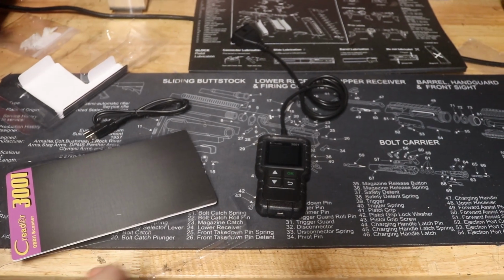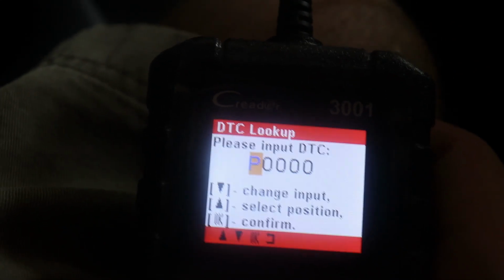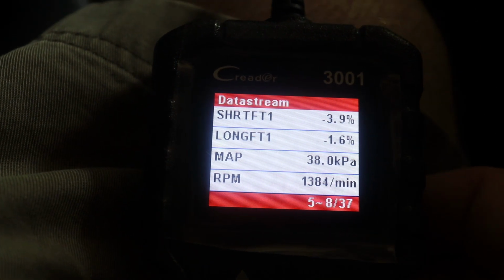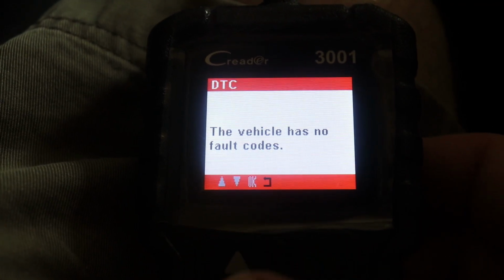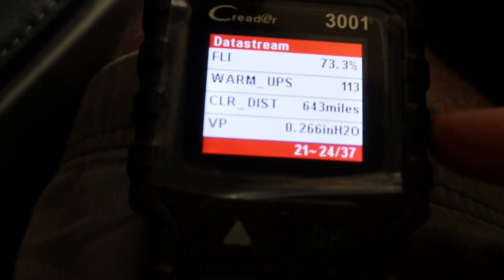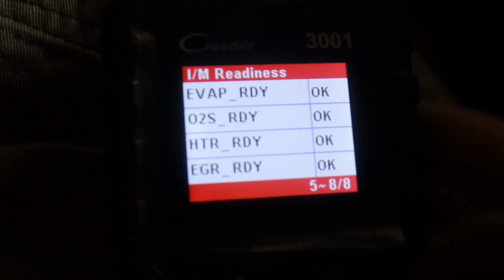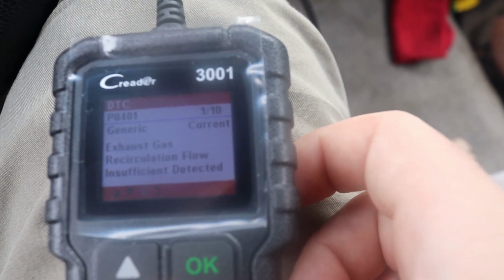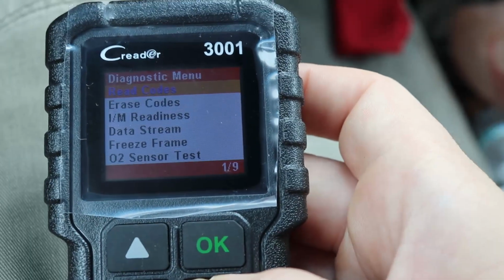tool review and giveaway launch creader 3001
In this video i show you a inexpensive scan tool that has live data information. Other than that i hope you enjoy the video, if you have any other tools you'd like reviewed and put in a giveaway let me know. Thanks!

Tools and parts:
launch creader 3001

Tools used in most videos:
socket set
plier set
ratchet wrenches
electric ratchet
flash light
pliers set
screwdriver set
pick set

thinking of trying a code reader

intro: (0:00)
using the tool: (1:35)
after thoughts: (13:59)
Giveaway (14:50)